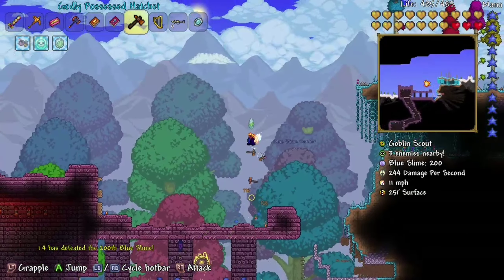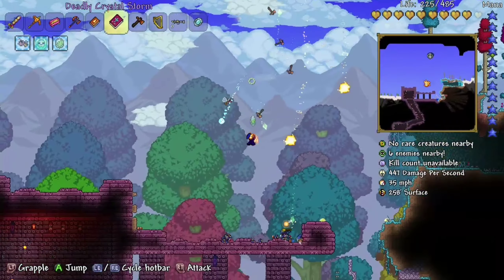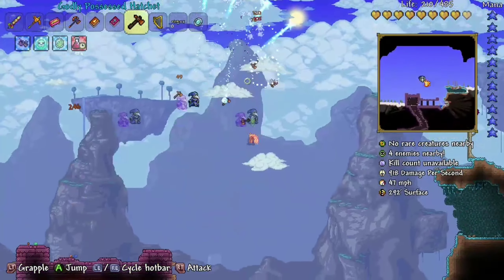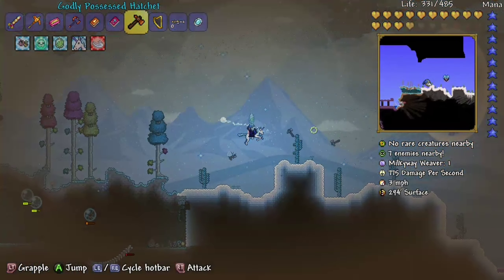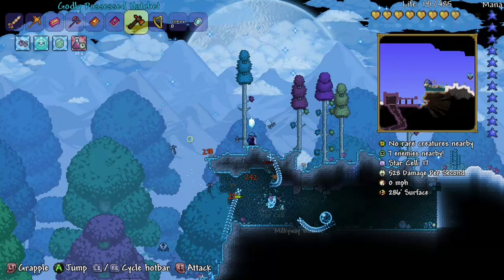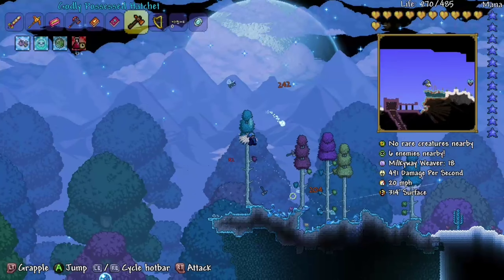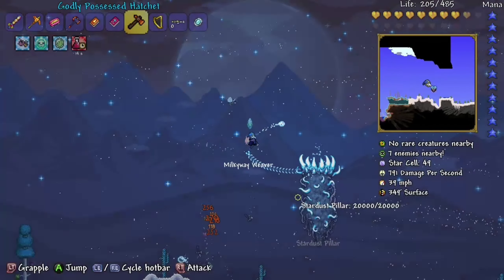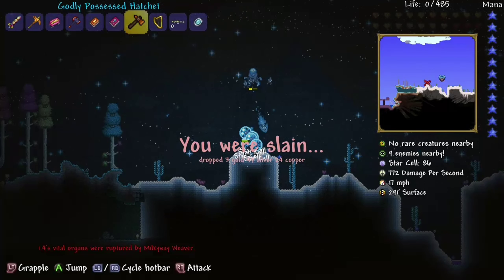Terraria: First Time Fighting Lunatic Cultist!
So yeah, this terraria mini series has been fun to make and I'll be starting my new series in the near future!